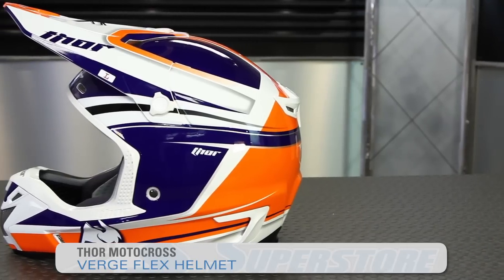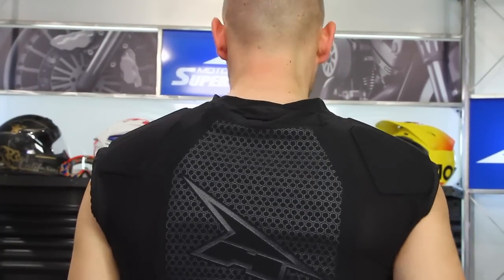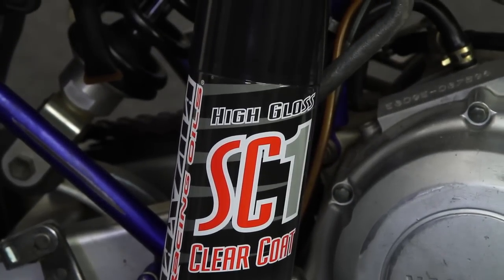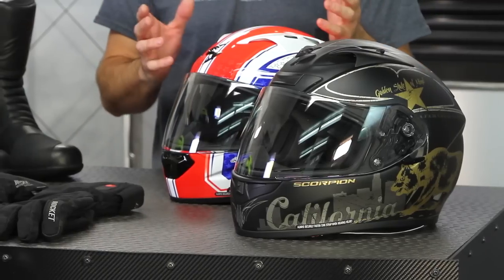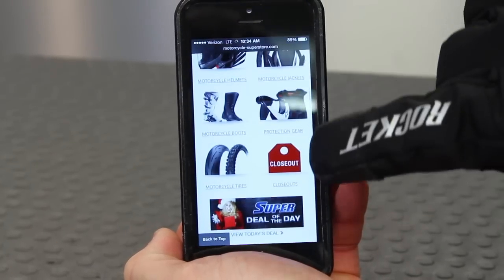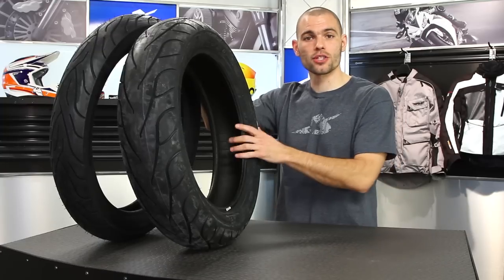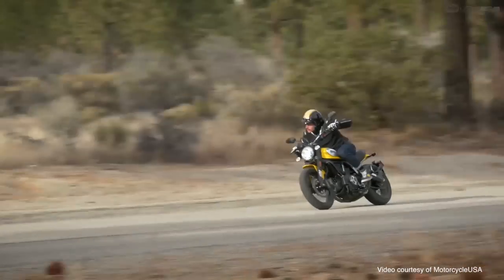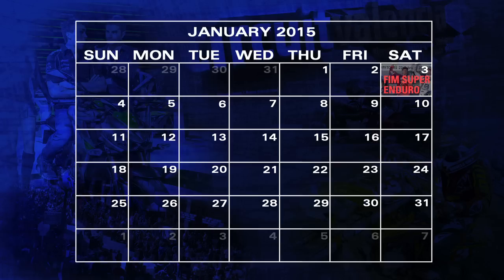Kickstart January 2015 | Motorcycle Superstore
Welcome to 2015, we hope the New Year was joyful and safe for everyone. Now that the pleasantries are out of the way… the holidays are OVER!! If that isn’t reason enough to blow out the exhaust pipes and make some celebratory noise, we don’t know what is. With every January comes the promise of a fresh start, but more importantly, a fresh racing season! Check out our calendar of events to see some of the major upcoming dates including Supercross, Arenacross, WORCS, Dakar Rally, IMS shows and more. It’s also time to showcase new products for street bikes and dirt bikes. In addition to the latest, we’ve also selected some of the greatest for you to consider in these wet winter months. Some of us have traded two wheels for a rubber track by now, so we included a couple items for the snowmobile crowd. You might not have guessed it by our name, but Motorcycle Superstore has a complete section dedicated to snow. If your motorcycle preference is to do it in the dirt, chances are you’re doing it in the mud these days. Our riding tip helps minimize the mud and eases cleanup on the nasty stuff.

MICK FEEGER - $100 Gift Card
MissFlickCC - $100 Gift Card
Philip Hine - Set of Pirelli Tires (1 front, 1 rear)

Motorcycle-Superstore.com is the leading online retailer in the motorcycle and powersports industry. Serving motorcycle riders for more than 15 years, Motorcycle-Superstore.com specializes in selling motorcycle and powersports helmets, riding apparel, accessories and parts at the lowest prices possible. Powered by a dedicated staff of motorcycle enthusiasts, Motorcycle-Superstore.com continues to impress customers by constantly raising its online shopping standards.